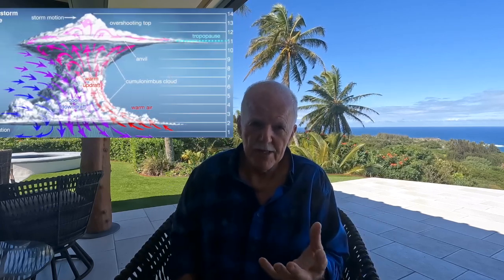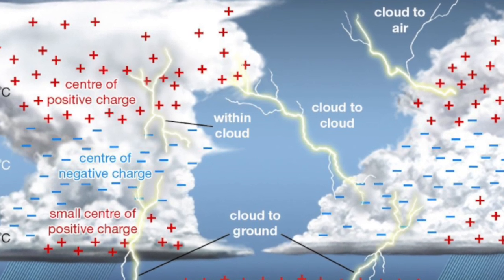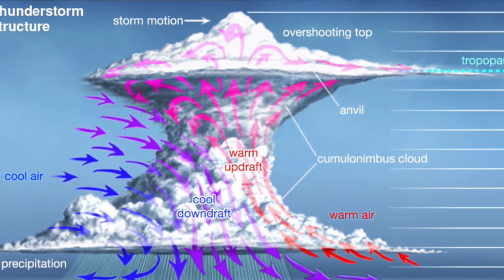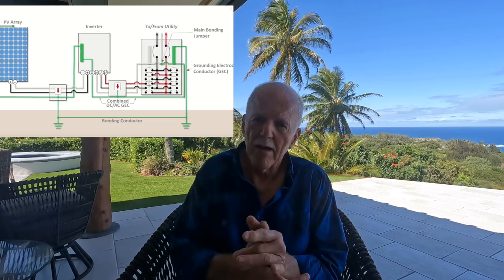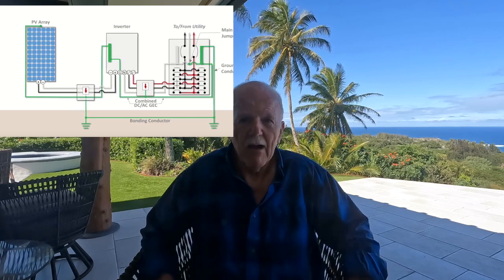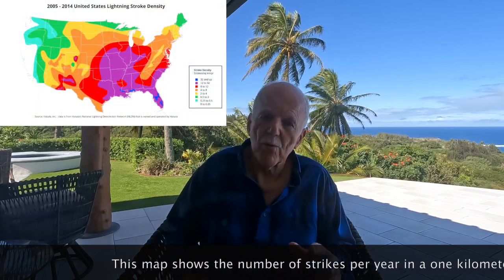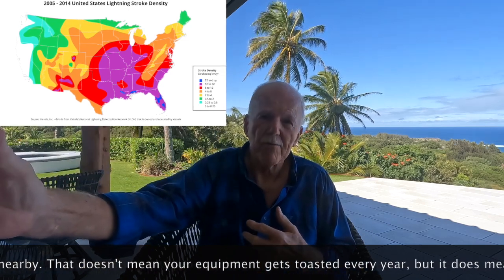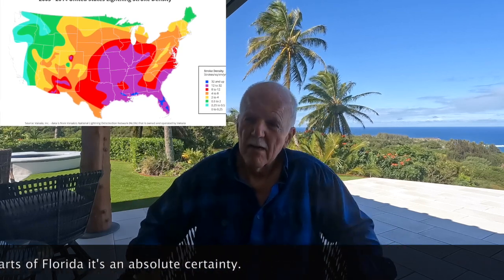Lightning vs Solar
If you fail to properly and effectively ground your solar array you might wind up with thousands of dollars worth of slagged junk. If you live in the wrong place, the likelihood of toasting your gear goes from near zero, to almost a certainty without proper grounding. We’re not talking about direct strikes on your panels. That’s extremely unlikely and if it happens your equipment is gone, no matter what you did to prevent it (short of some very expensive lightning protection).If you haven’t grounded your system properly one good local storm can destroy all your gear–even if you have it festooned with SPDs.

This video is edited version of a more complete article on my

Inverters
Off-Grid

EG4 6000XP Off-Grid 120/240V Split Phase All-In-One Solar Inverter

Hybrid

EG4 18kPV Hybrid Inverter Split Phase 120/240VAC UL1741, CEC

EG4 12kPV Hybrid Inverter 12000W Input, 8000W Output, 120/240V Split Phase similar to the 18KPV and the same versatility for $1500 less.

EG4 Flexboss21—more power than the 18K but requires the gridboss for grid connection. Cheaper than an 18K for for large off-grid. Up to three Flexboss’ can be connected to one gridboss for large installations. No support for 3 phase.

Batteries
Other 48V solutions, particularly rack mount systems, are more suitable for smaller installations or installations where smaller units of modularity is beneficial, but for me the lower cost per KWh, ease of installation, ability to scale rapidly, and appearance made wall mount batteries preferable.

Wallmount:
EG4 PowerPro Wall Mount All Weather 48V 280Ah 14.3kWh LiFePO4 Lithium Battery.

EG4-WallMount Indoor Battery 48V 280Ah 14.3kWh Indoor Heated UL1973, UL9540A | 10-Year Warranty.  $300 cheaper than the all weather model.

Server rack:
EG4 LL-S Lithium Battery | 48V 100AH | Server Rack Battery | UL1973, UL9540A | 10-Year Warranty Fire arrestors inside and EMP-hardened

For managing the wiring we are using the EG4 PowerPro Conduit Box which fits perfectly between the 18K inverter and both styles of wallmount battery

To connect the batteries in parallel we are adding EG4 paralleling cable